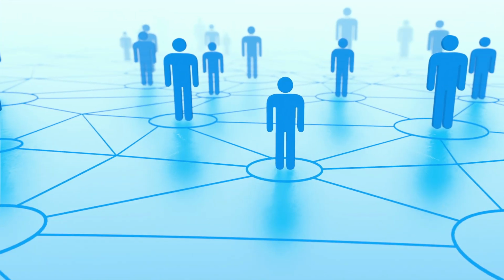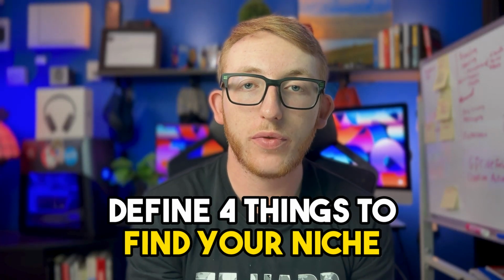Why Your Lead Magnets Don’t Work (The TRUTH!)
Are you frustrated because your lead magnets aren't delivering the results you expected? You're not alone! In this eye-opening video, we're diving deep into the REAL reasons why your lead magnets might be falling flat and what you can do to turn the tide in your favor.